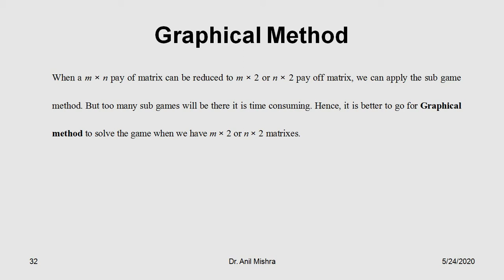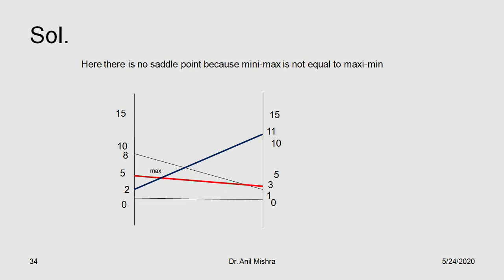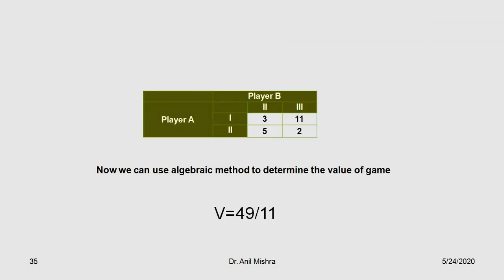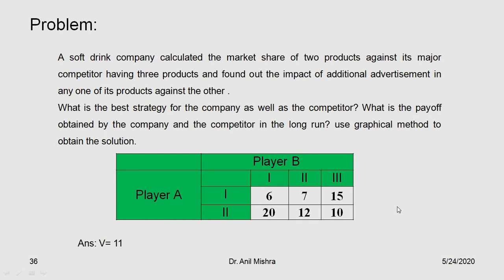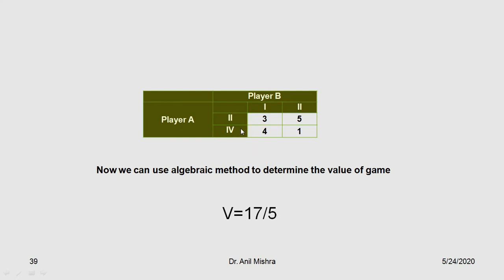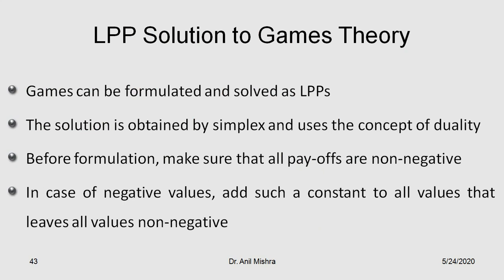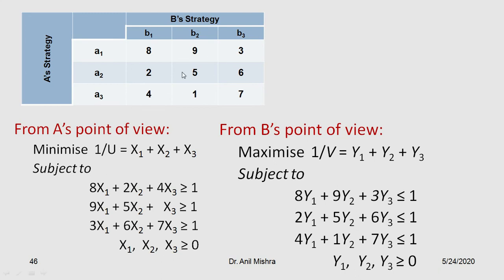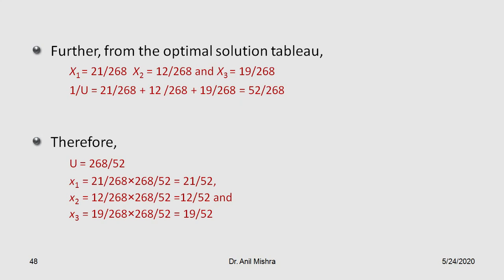Game Theory Part III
simplex methods, graphic solution